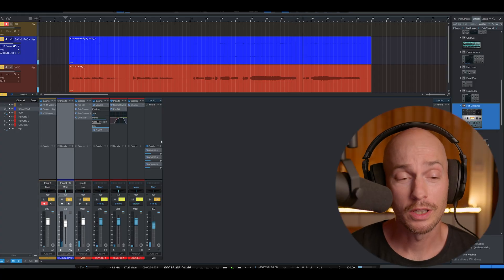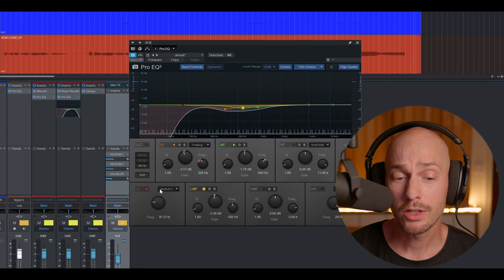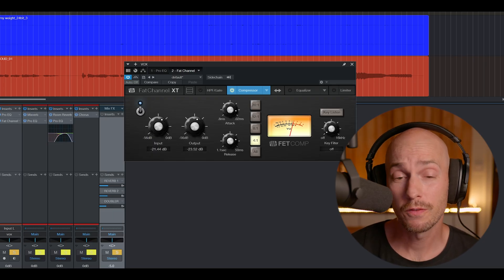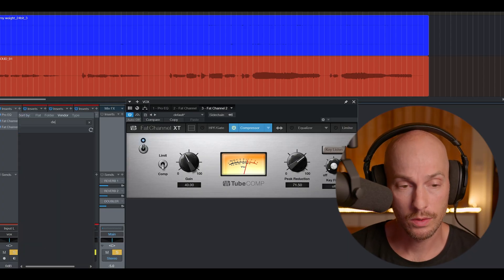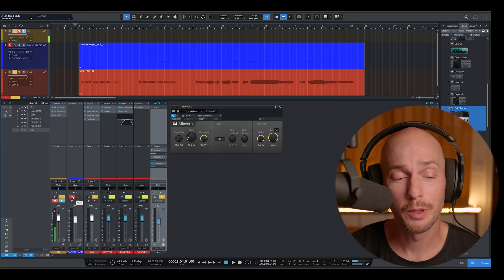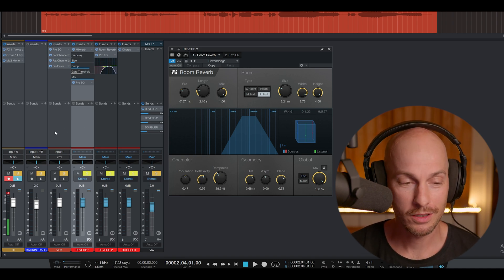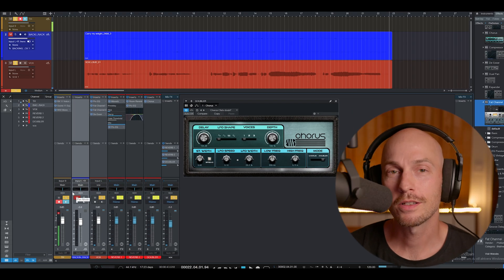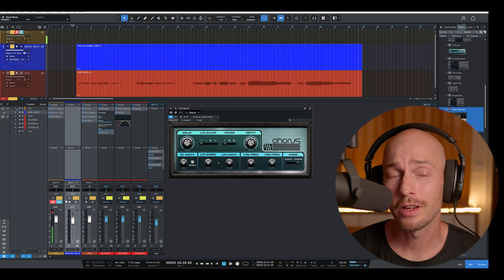Pro Vocals with Only Stock Plugins | Studio One 7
Want to get professional-sounding vocals using only the built-in tools in Studio One 7? In this tutorial, I show you how to mix vocals from start to finish using nothing but stock plugins. Learn how to clean up, EQ, compress, de-ess, and add space to your vocal tracks without spending extra on third-party plugins. Perfect for beginners and budget-conscious producers!

Timestamps:
00:00 Intro
00:45 Raw Vocal Preview
01:25 Parametric Equalizer
02:04 Compression FET
04:00 Compression Opto
05:10 De-esser
06:20 Reverbs
09:25 Doubler / Chorus
11:30 Final Thoughts & Outro

🎙️ DAW: Studio One 7